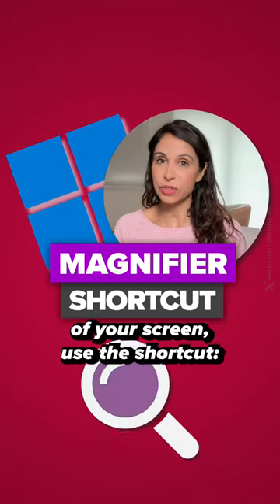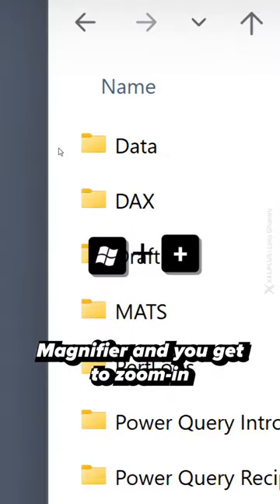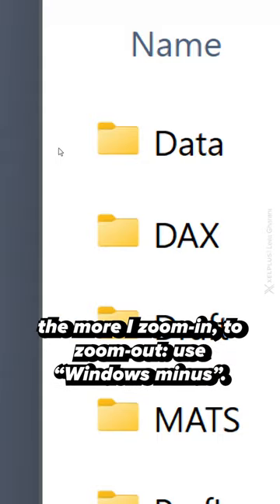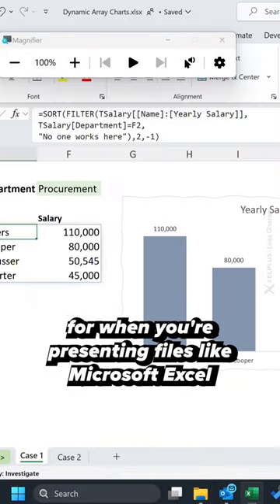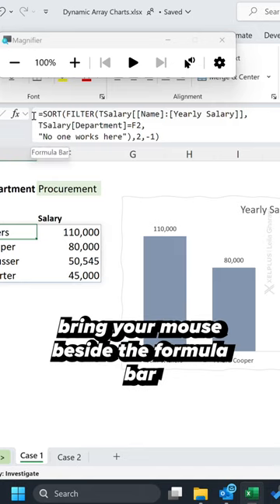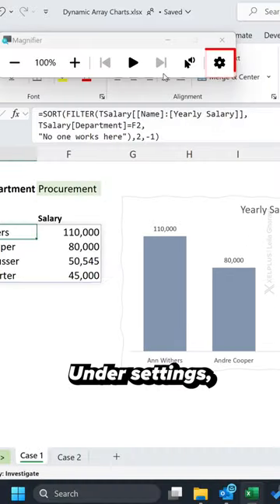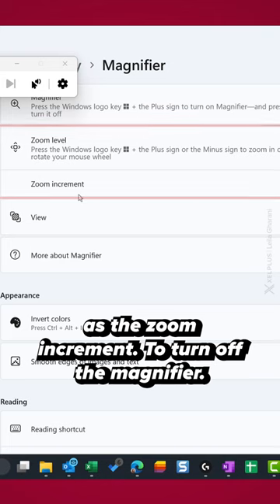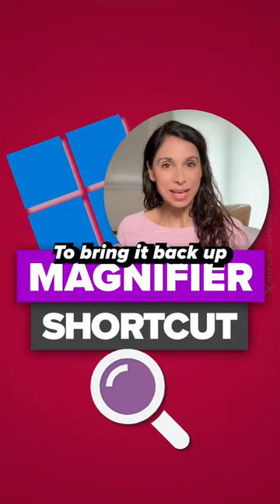Windows Magnifier to Make Things on the Screen Easier to See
Here is a simple trick on how to use the Windows Magnifier to zoom in and out of your screen. Use the shortcut key for quick zooming in and zooming out.